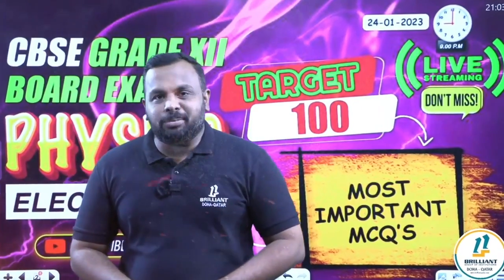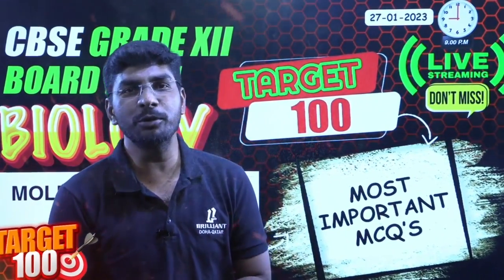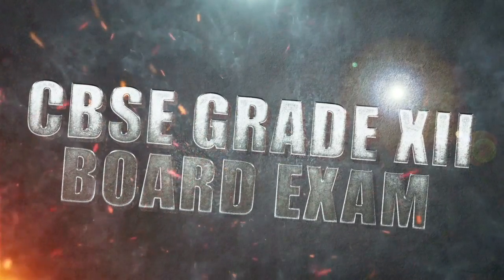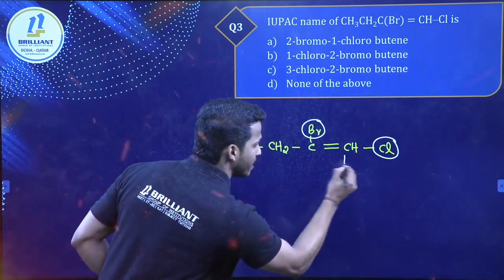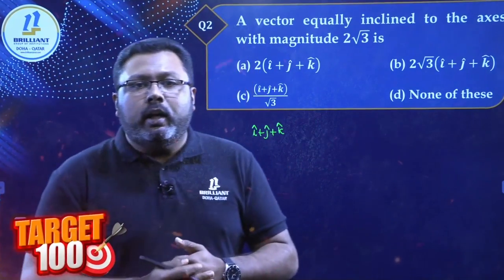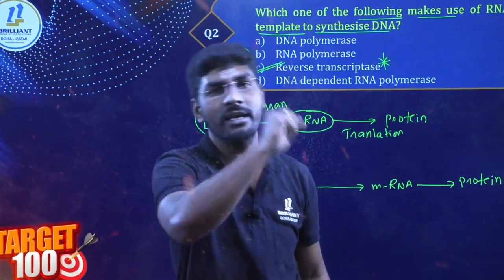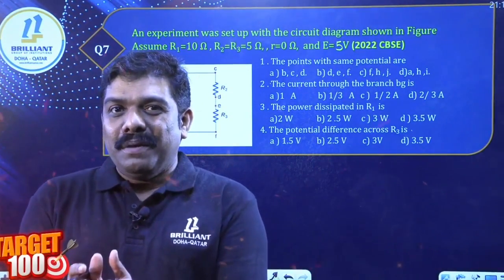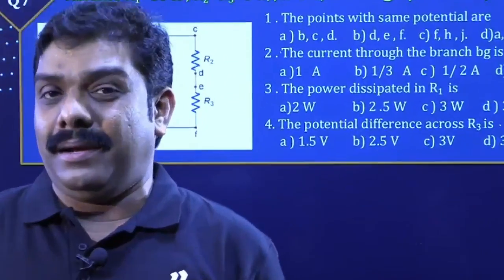Brilliant Qatar | Target 100 Youtube Live Classes | CBSE Grade 12 Board Exams Most Important MCQs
Looking for an amazing way to prepare for CBSE Board Exams? Look no further than Brilliant Qatar's "Target 100 Youtube Live Classes" scheduled from 24-Jan to 24-Feb from 9pm to 10pm. These classes are jam-packed with valuable information and will help you take on all kinds of challenges.

➡️ Class: CBSE 12
➡️ Subject: All Subjects
➡️ Topics Name: Most Important MCQs | Target 100 Youtube Live Classes